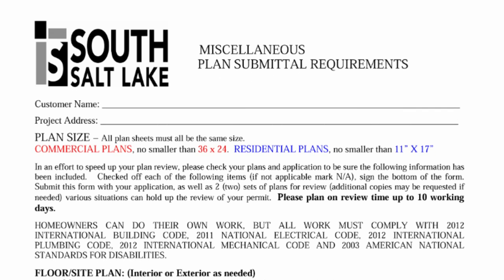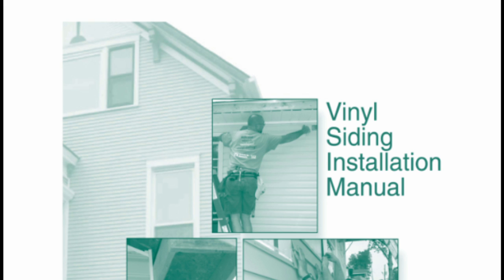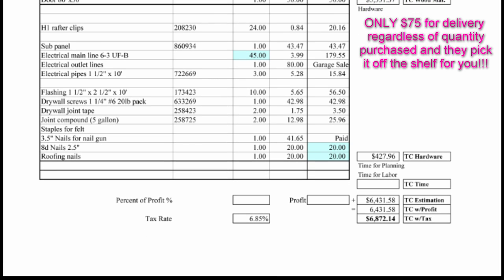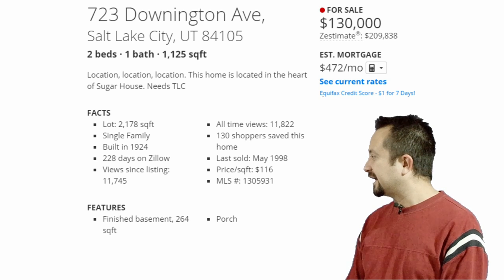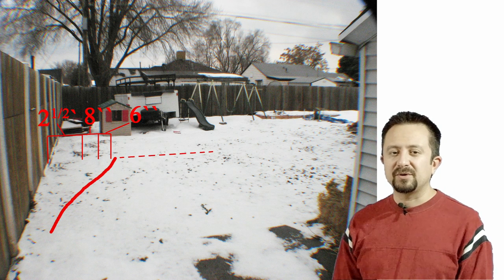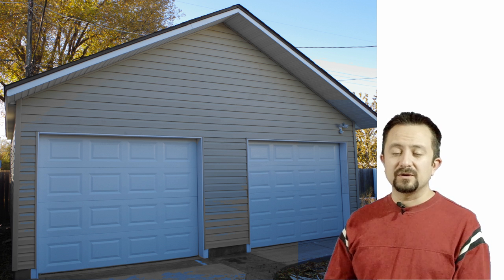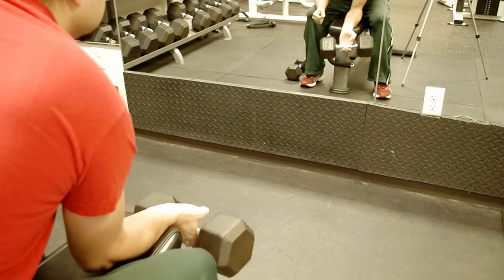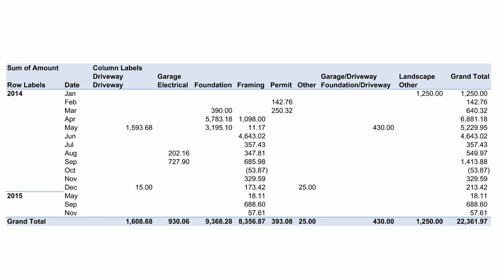Garage Build - Planning stage | BUILD IT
How to build a soundproof garage from the ground up.

2015 International Building Code
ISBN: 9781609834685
2014 National Electrical Code NFPA 70
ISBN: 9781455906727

REMAINING VIDEOS ARE WORK IN PROGRESS

A lot of time was spent to create the video for this project.